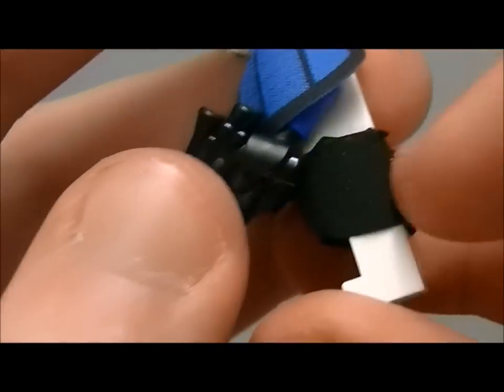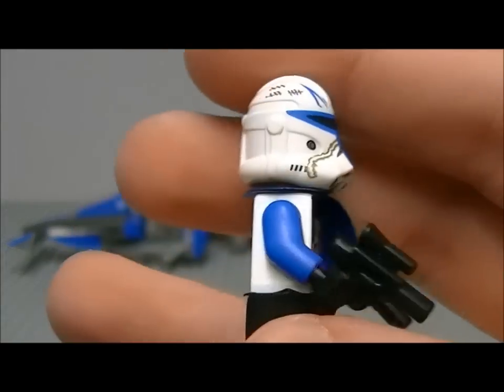LEGO STAR WARS BARC SPEEDER WITH SIDECAR 75012 REVIEW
LEGO STAR WARS 2013 WINTER SET REVIEW BARC SPEEDER WITH SIDECAR £24.99